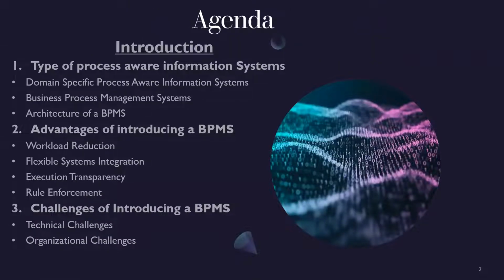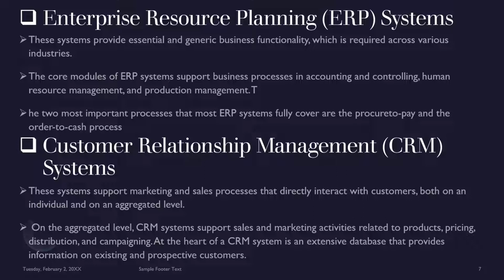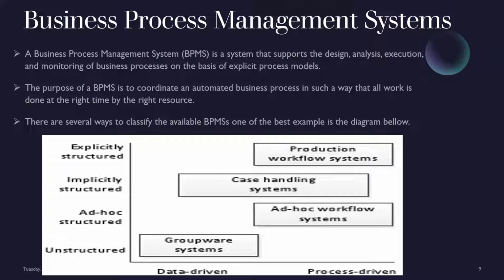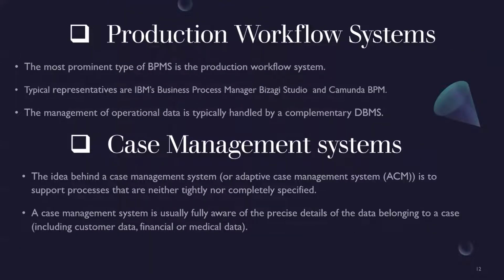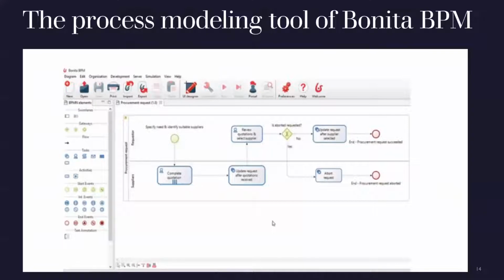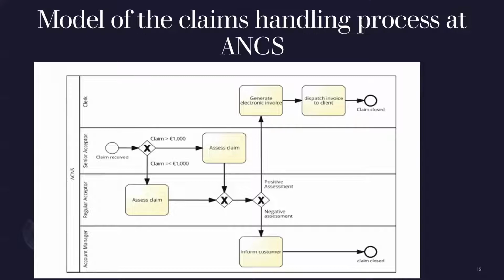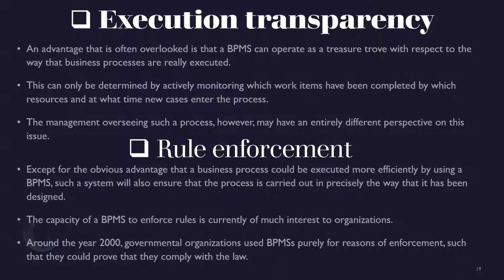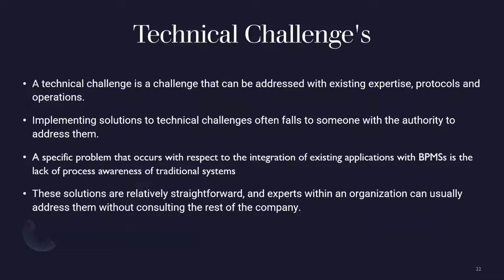Chapter 9 Process Aware Information Systems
This Video will help you gain better understanding on Process Aware Information Systems.